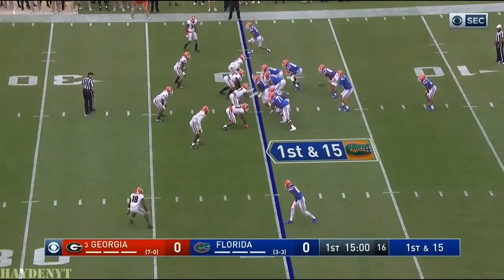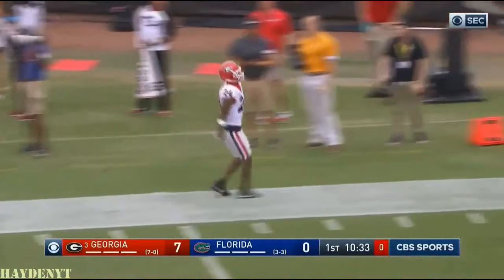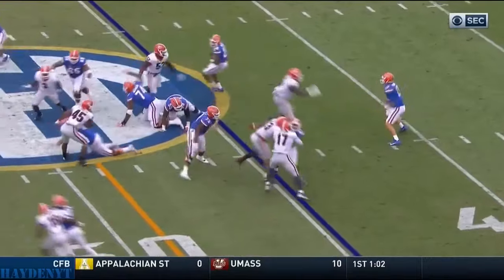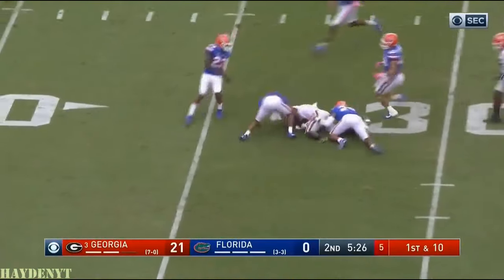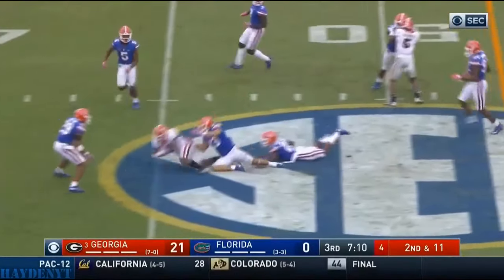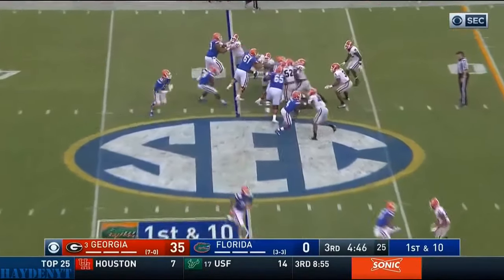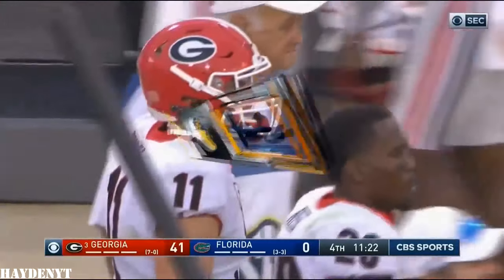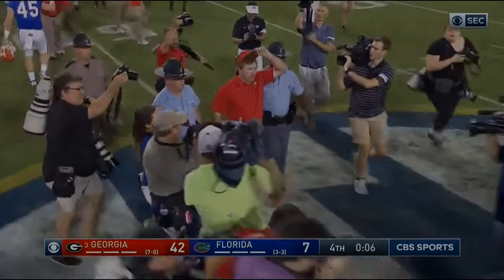#3 Georgia Highlights Vs. Florida 2017 | CFB Week 9